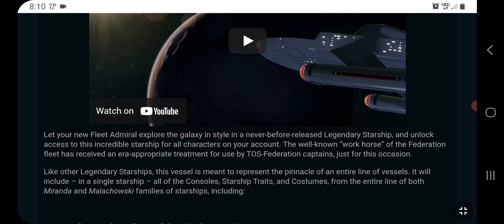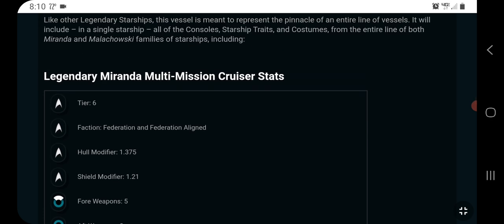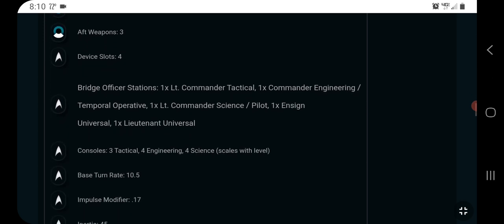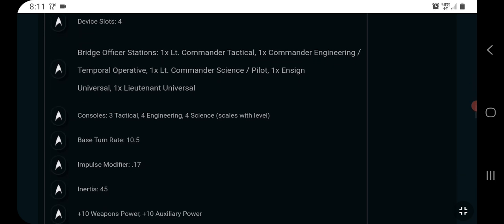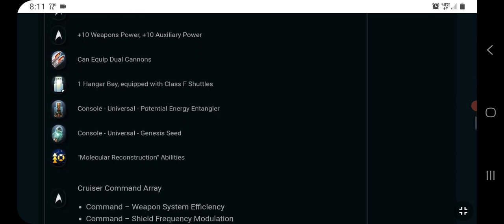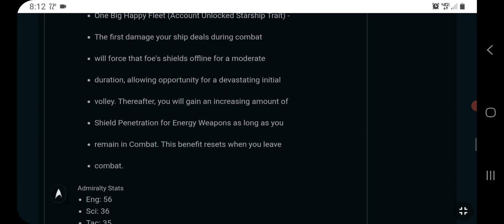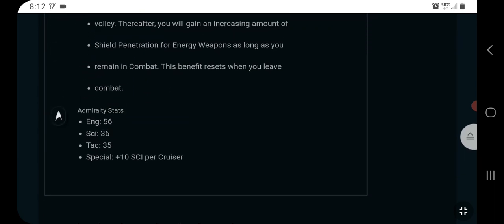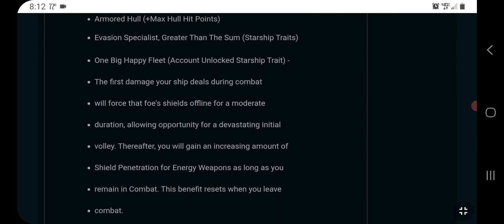Legendary Miranda Blog--Star Trek Online.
Let's take a look at the Legendary Miranda Blog.